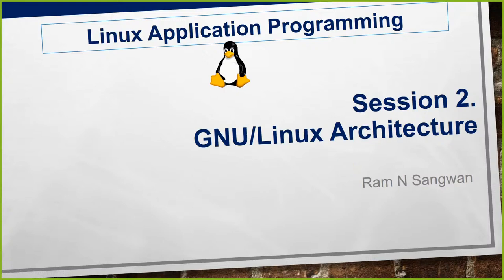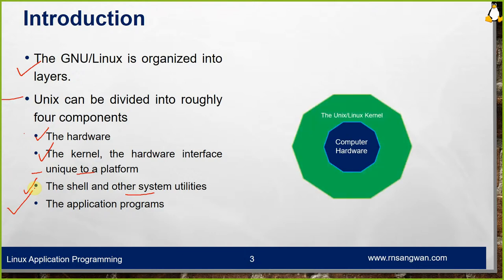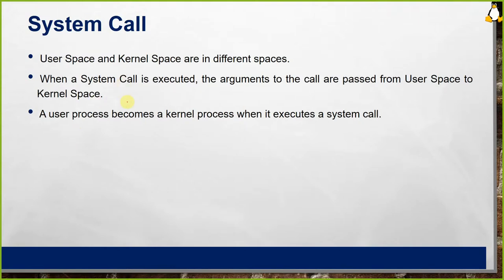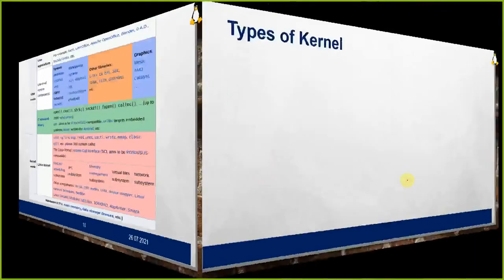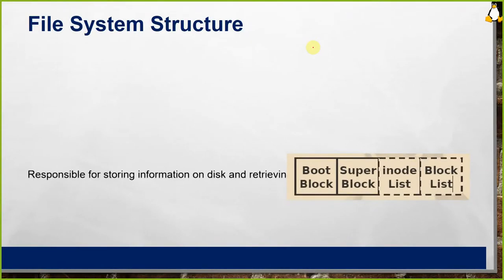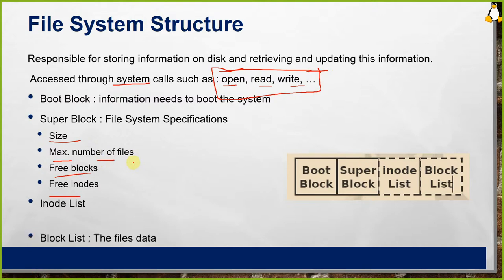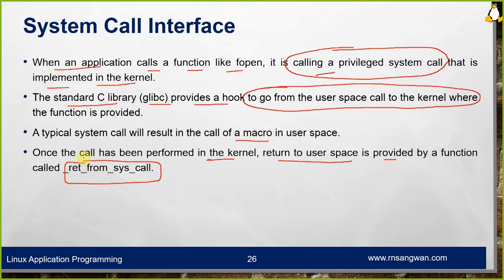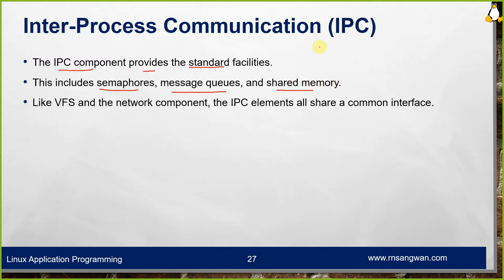Session 2. GNU-Linux Architecture | Linux System Programming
Linux System Programming
Learn about High-Level Architecture of GNU Linux.  Architectural Breakdown of Major Kernel Components